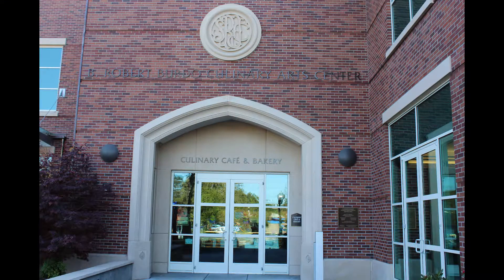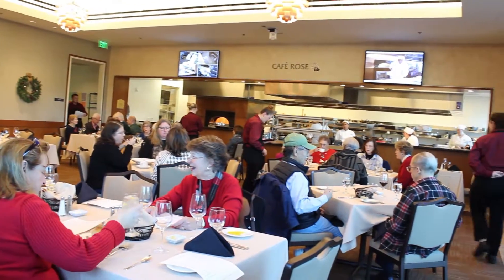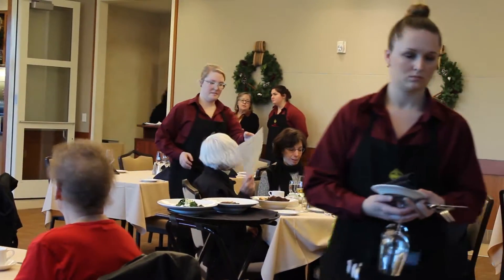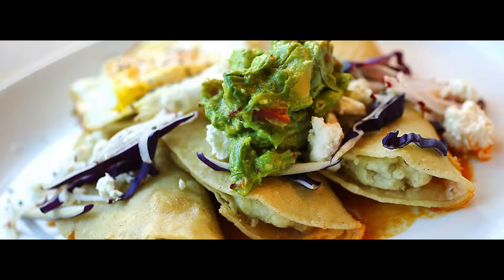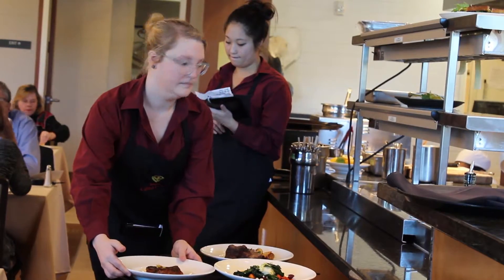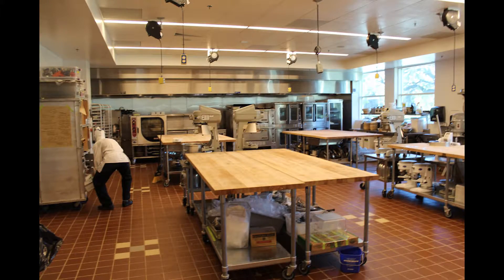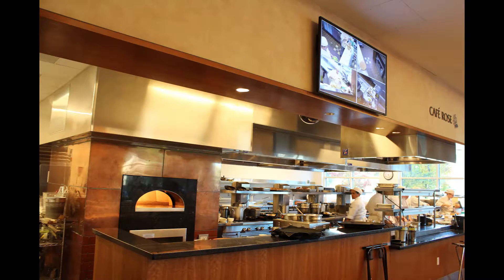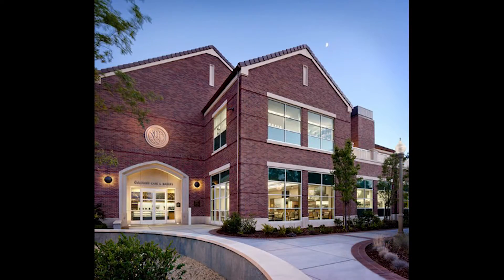Digital Journalism: Culinary Program